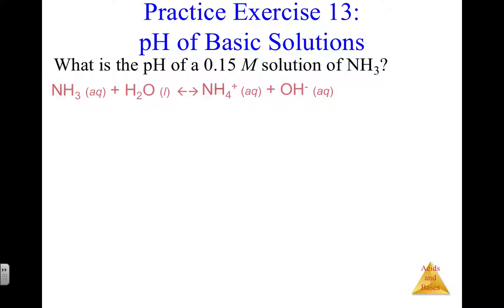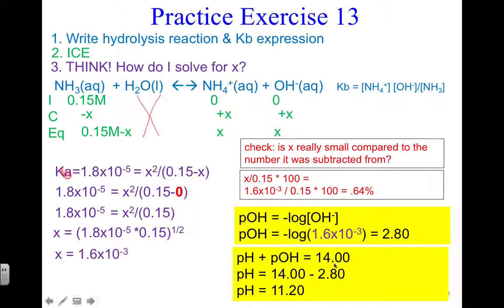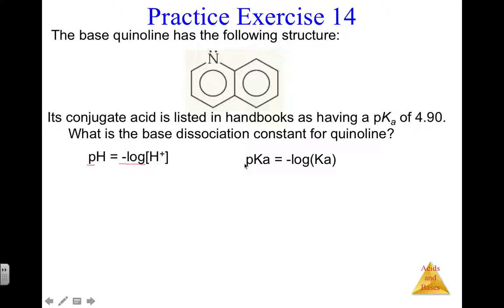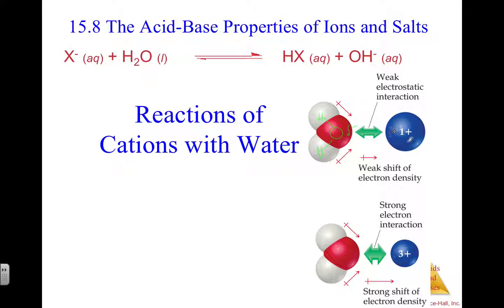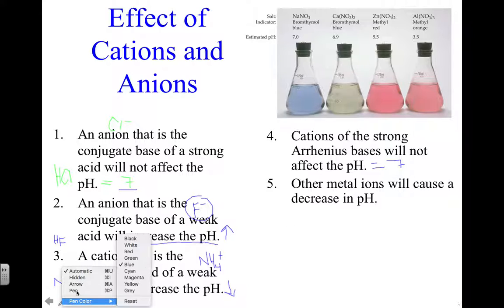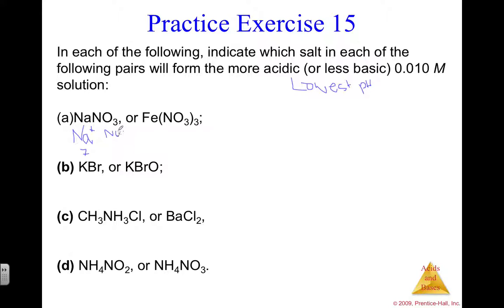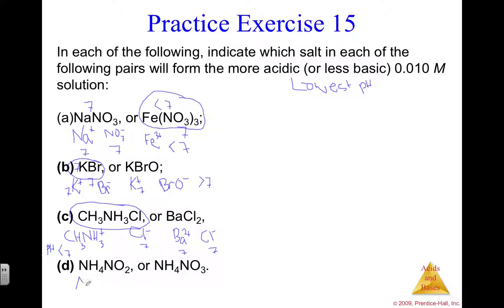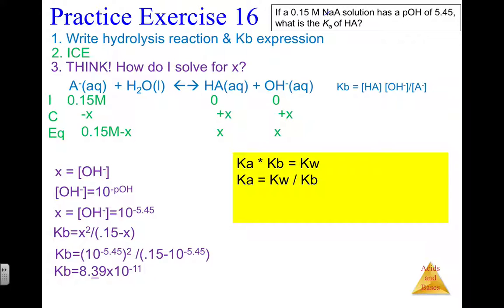Lecture from the end of Chapter 16 (Acids & bases) & Practice Ex 15_cc-done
Subtitles Done Sept 2020